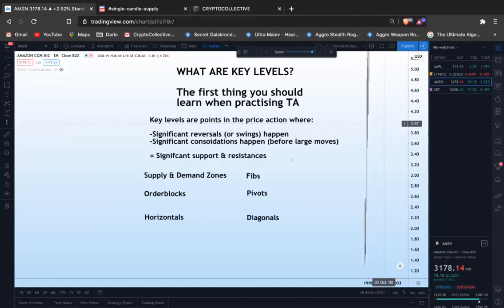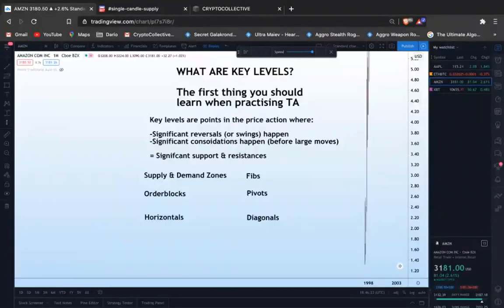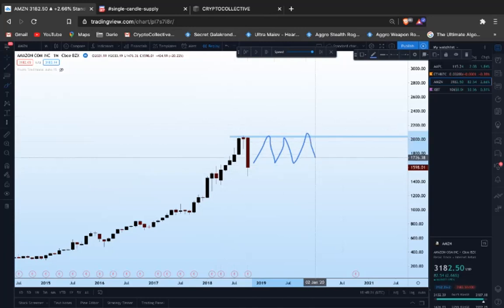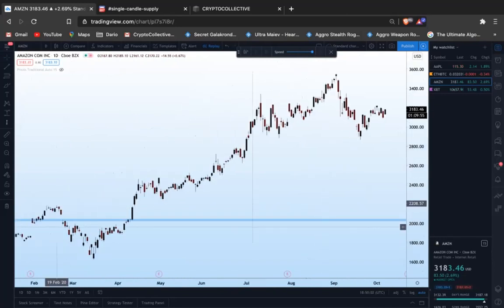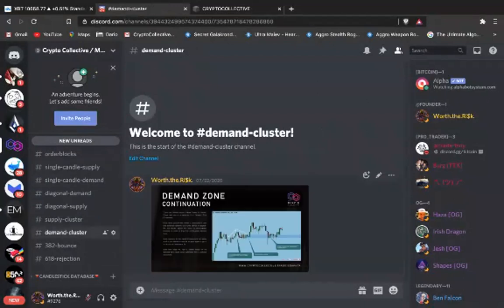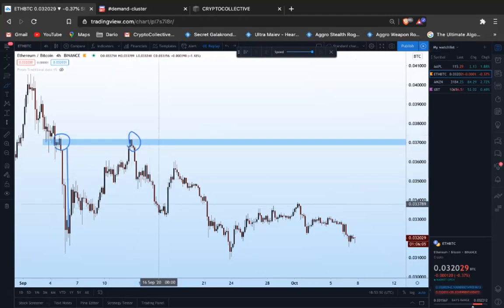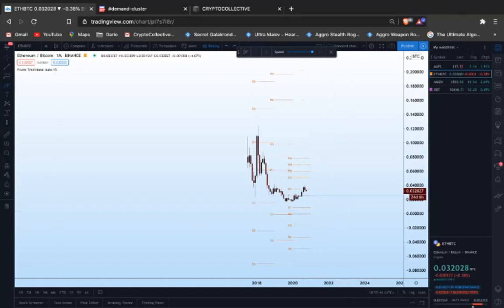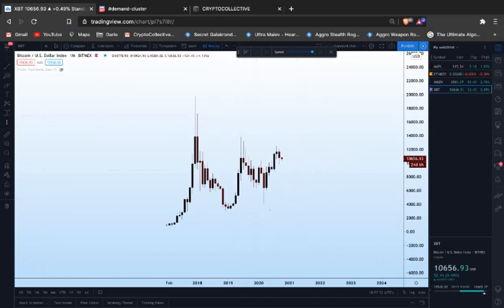Understanding and identifying KEY LEVELS! The first thing you should learn in technical analysis.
There are so many different techniques and types of Technical Analysis on the internet - some can be great, but all are useless unless you know how to identify the important areas that they should be used on.

In this brief video i am covering some forms of Support & Resistance and how to identify the key levels that traders react to.

Register a account on Trading-view and get 30$ in credit:
(its completely free to register, and you can start learning charts!)

SERVICES WE OFFER:

-DISCORD PREMIUM
(See daily updates and get access to the information behind our teams trades)

-COURSES
(Learn technical analysis from experience traders)

-MENTORSHIP
(Get mentored via ZOOM, No financial advise, stricly TA)

-AUTO TRADER
(Follow Trader Worth_The_Risk's Trades Automatically via API)

Ask here or in Telegram Chat for more information.

The information about cryptocurrencies/financial markets provided via the discord application or any other online platform is private thoughts or a copy of the activities of our team on the cryptocurrency market, and no final decision should be made on their basis.

References to past performance is no guarantee of future performance.
Accordingly, the information contained on our online platforms is not of a factual nature and is merely a concept and any advice is of a general nature only and is not intended to be advice or recommendations on any course of action or financial products. It does not take into account your personal circumstances, financial situation or individual needs.

We strongly recommend you to seek independent professional advice or to conduct your own independent research before acting upon any financial information on the internet. We may be earning a commission from some of the links provided, but only recommend products or service that we trust.

Financial Markets are extremely volatile, educate yourself on the risks involved and how to manage those said risks.